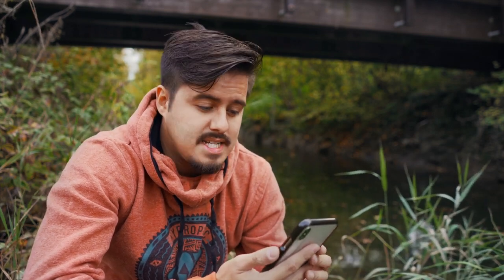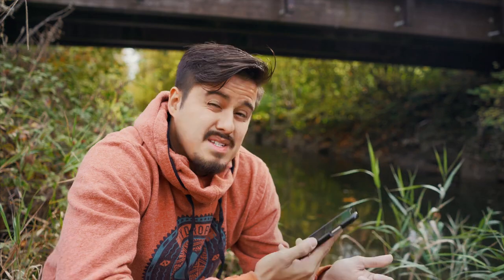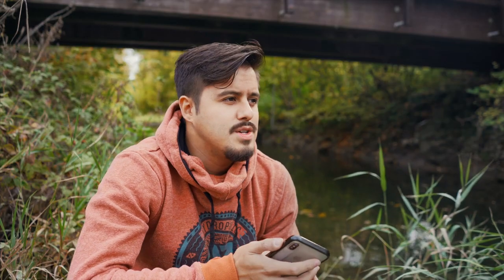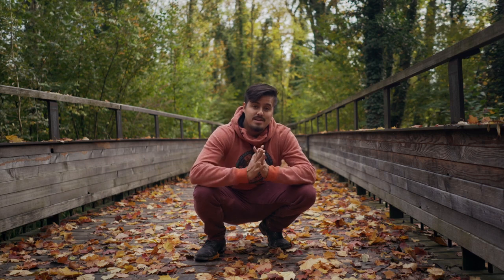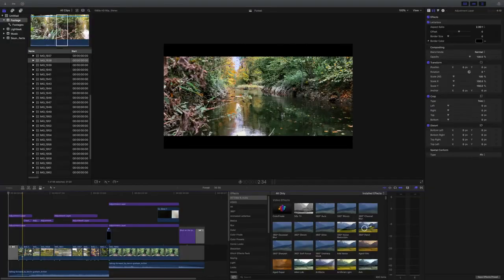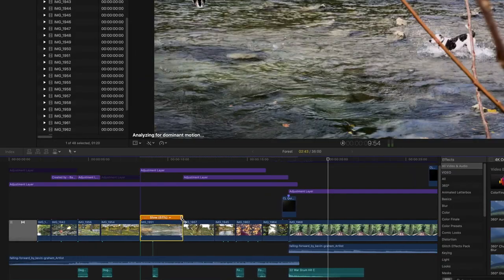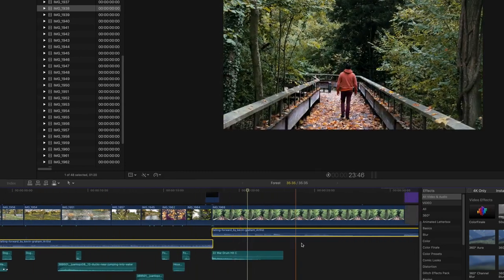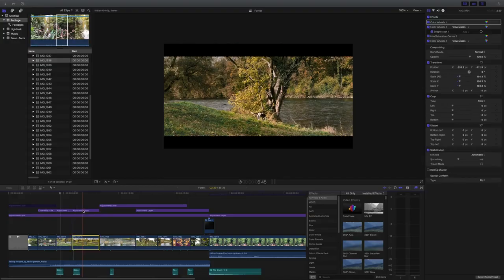How to Shoot CINEMATIC VIDEO with your iPhone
In this video I will show you how to shoot cinematic video with your iPhone.